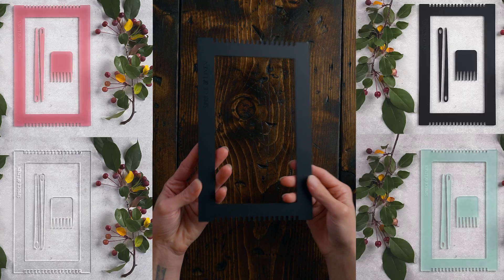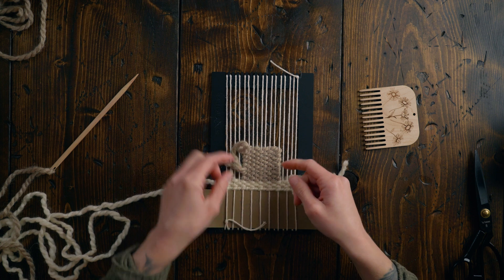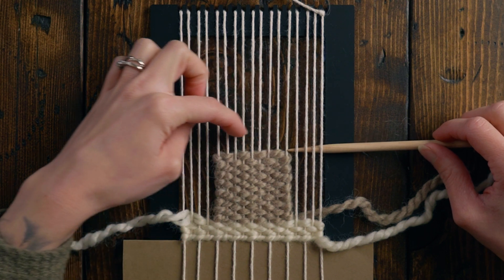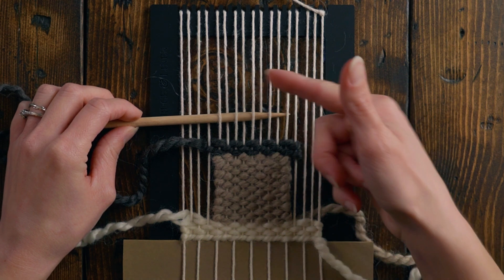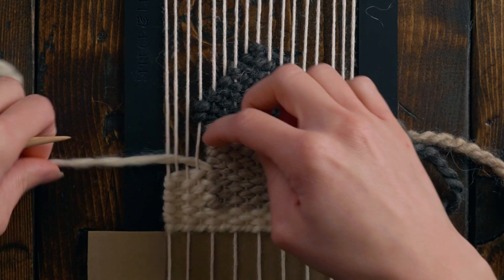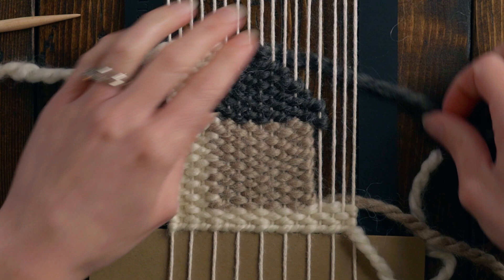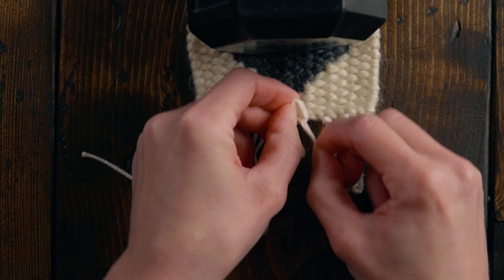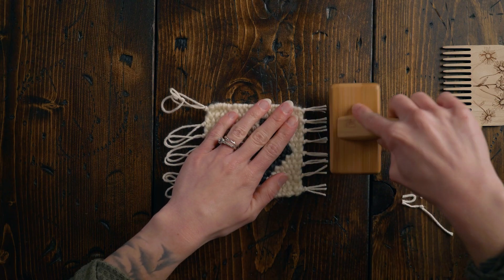CUTEST woven mug rug EVER?!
In this video I'm showing you how to weave this adorable mini house mug rug/coaster! See below for tools & materials!

Weft: Loops & Threads Cozy Wool, Loops & Threads Lush Alpaca